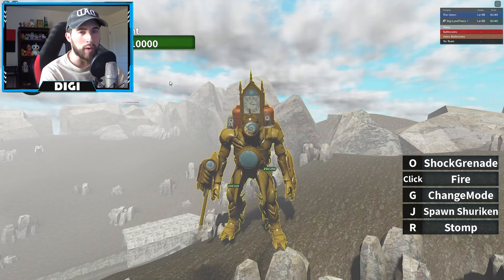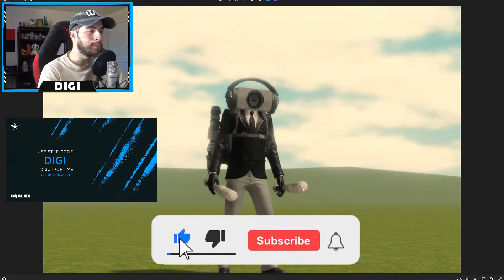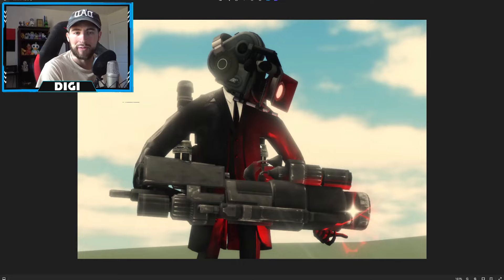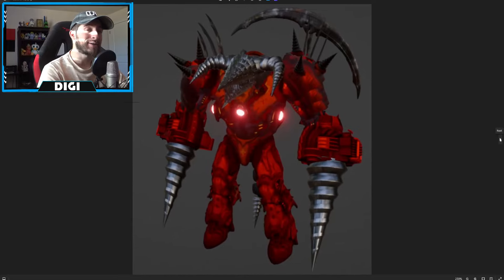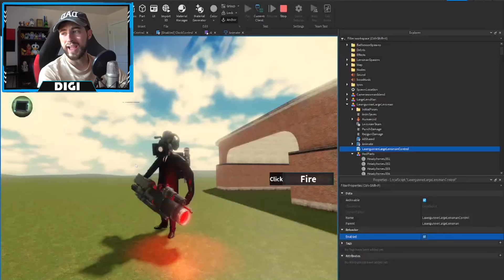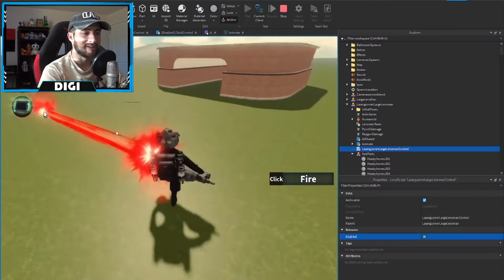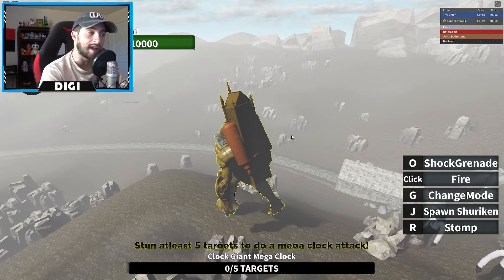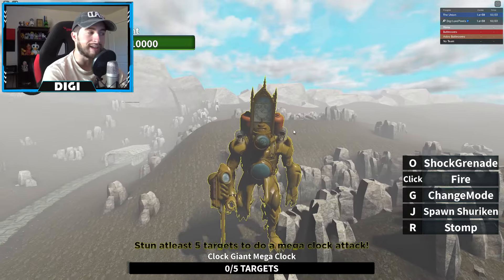ALL NEW UPGRADED TITAN DRILLMAN and MORE LEAKS in ULTIMATE BATHROOM BATTLE - Roblox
I'll be showing you guys ALL NEW UPGRADED TITAN DRILLMAN and MORE LEAKS in ULTIMATE BATHROOM BATTLE!